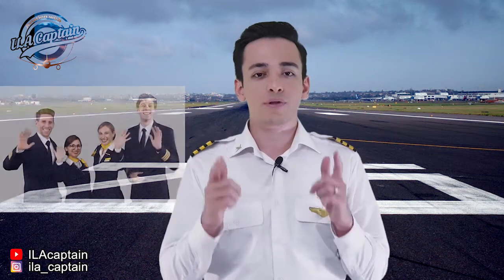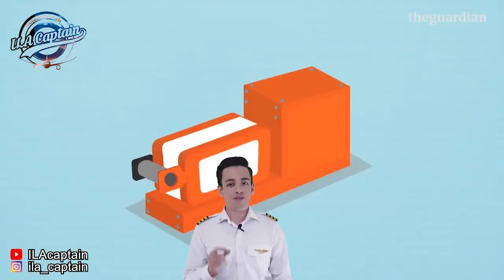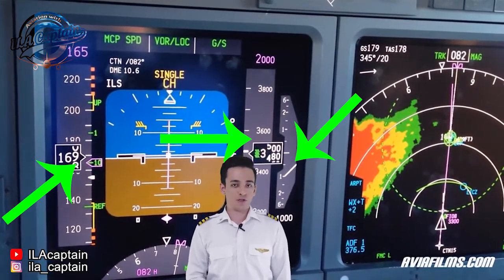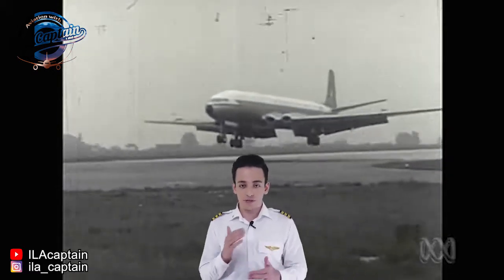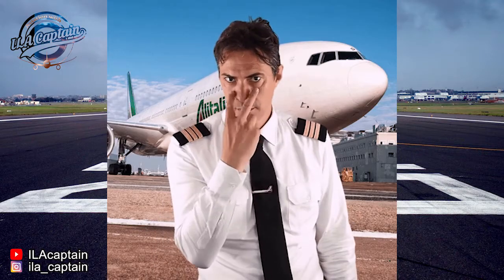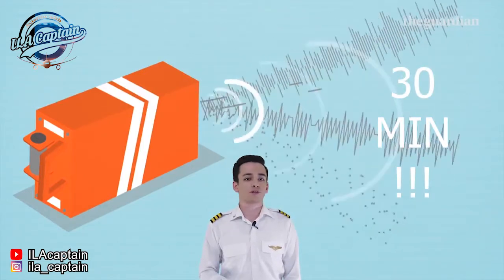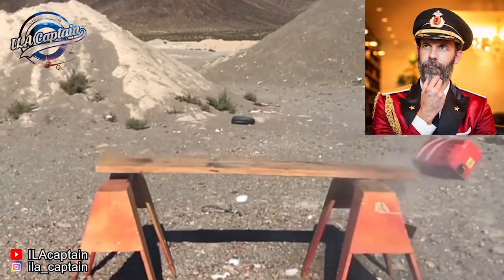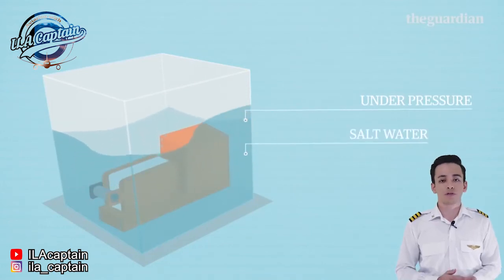All You Need to Know About Black Box | By ILAcaptain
👨🏻✈️Aviation with ILA Captain👨🏻✈️
hey guys so happy to see you again. This is all you need to know about black boxes. what his video. Really interesting🤩
Our Pages : 👨🏻✈️